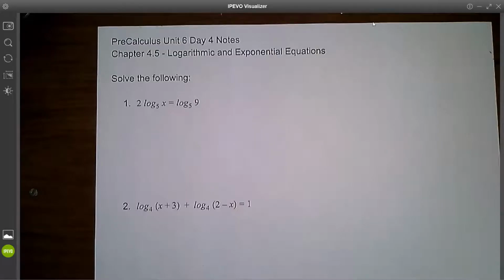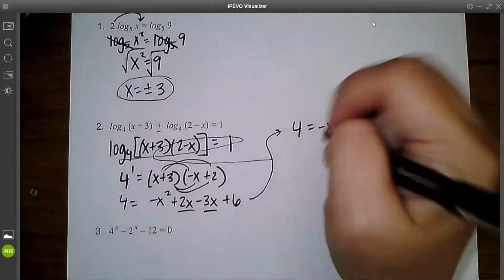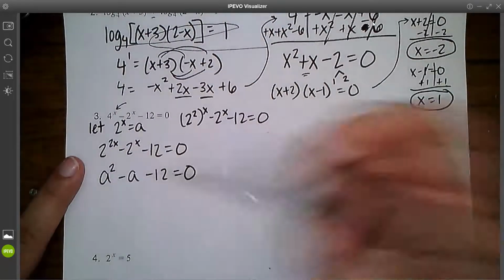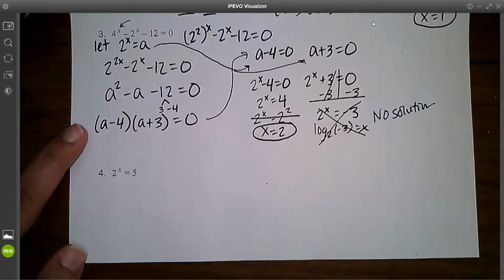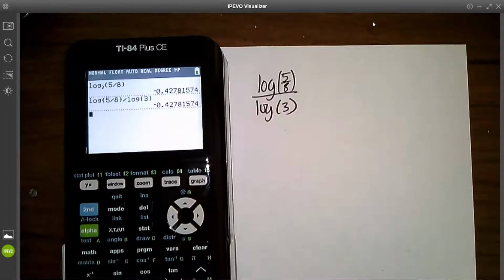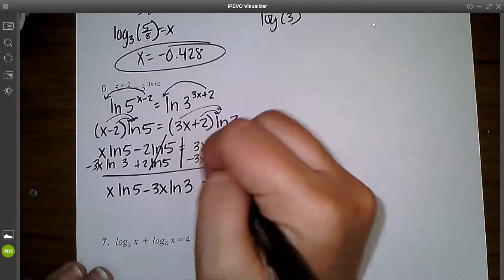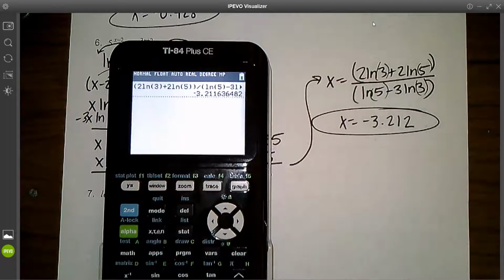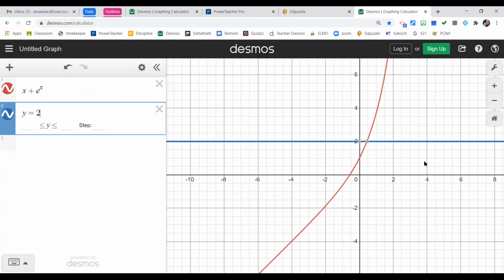Pre-Calculus - Chapter 4.5 - Unit 5